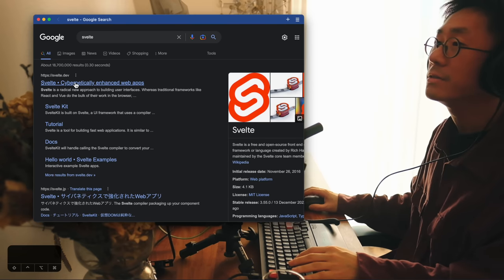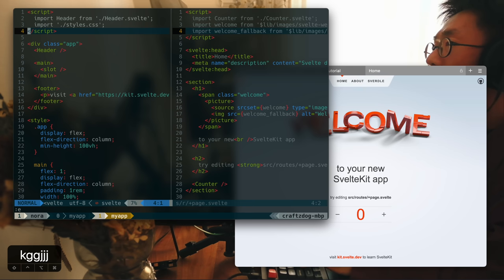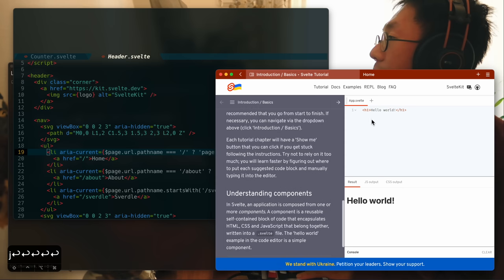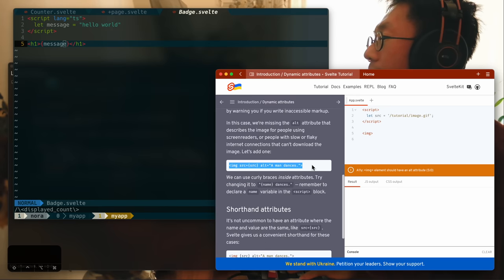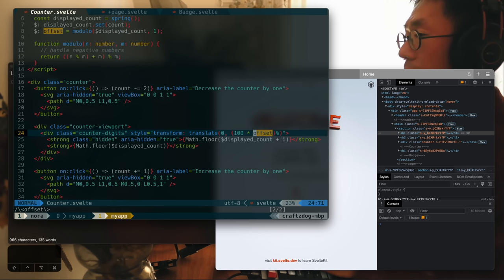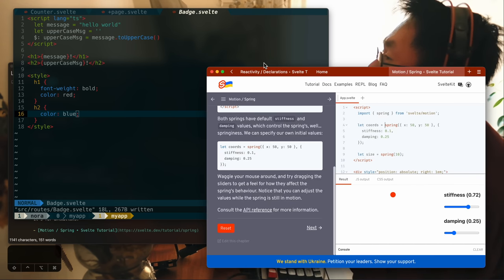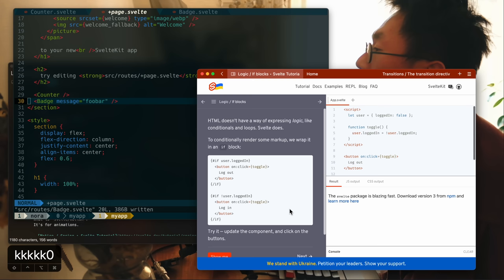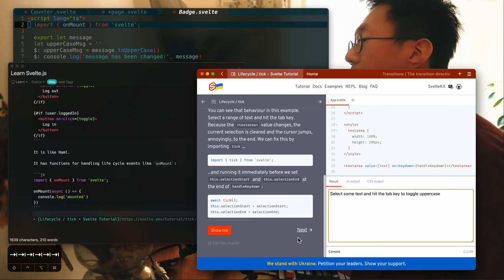Learning Svelte / How I take notes with Inkdrop for learning new technologies